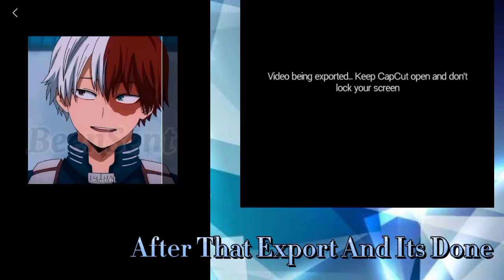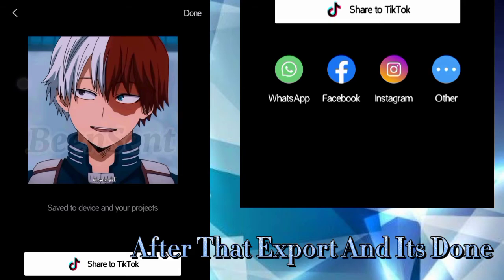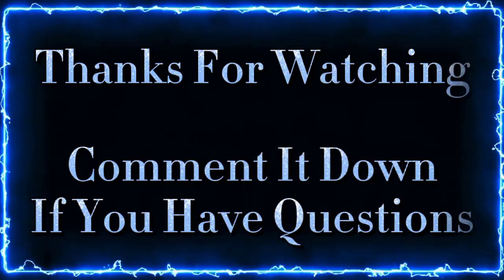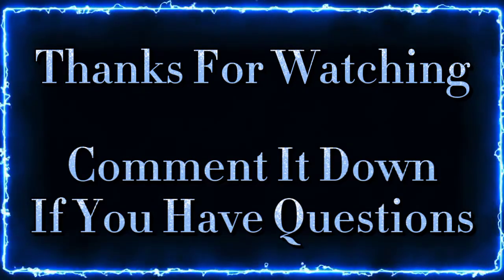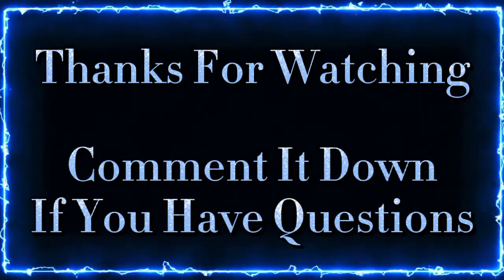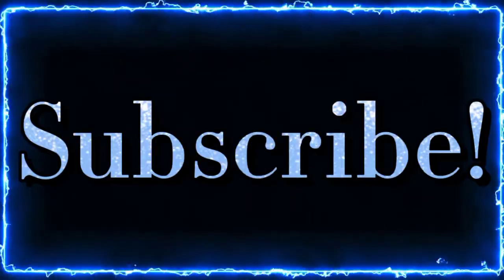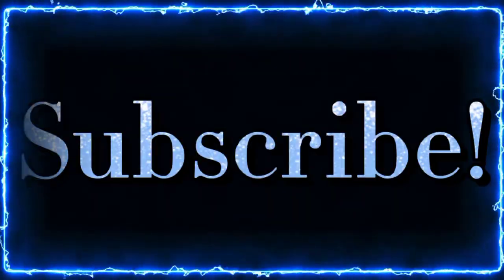Neon Flash Effect - [ Capcut Tutorial ]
Application Used: CapCut